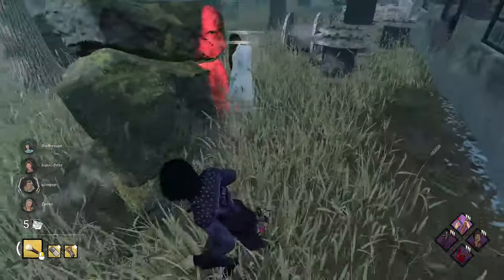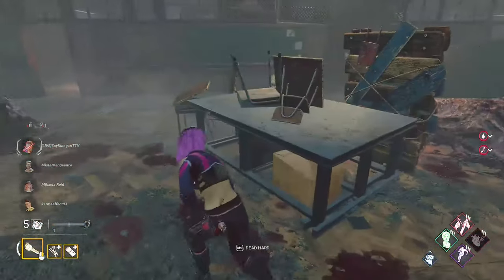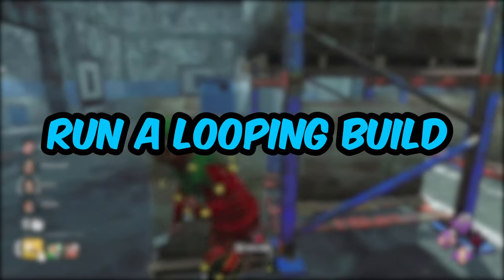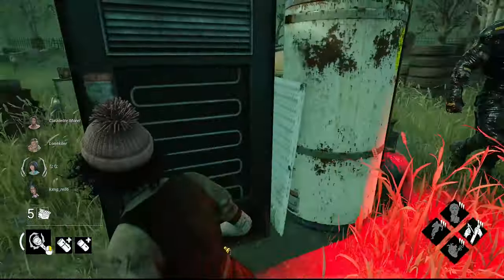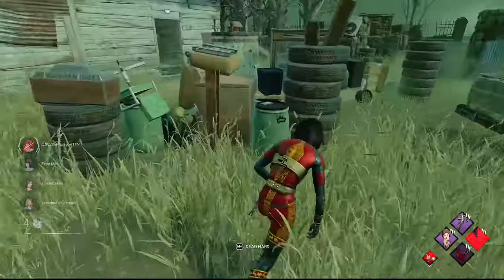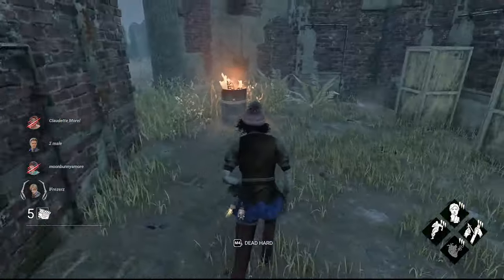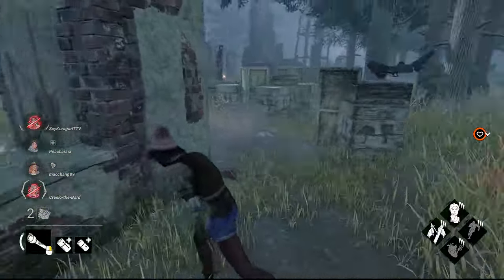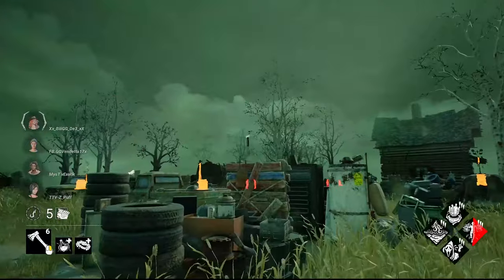10 TIPS TO MASTER LOOPING! | Dead By Daylight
[ Socials! ]

[ TN Credits: fozziebear017 ]